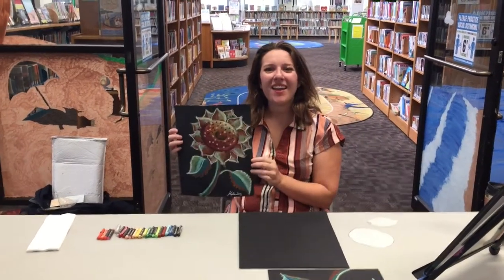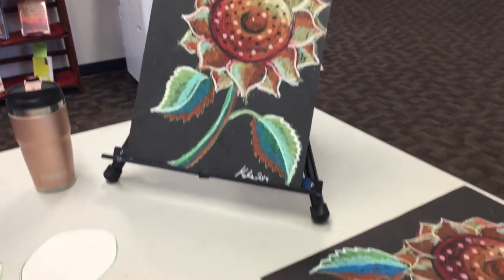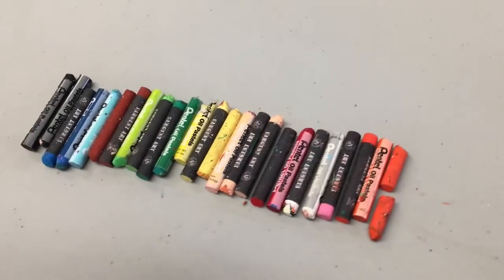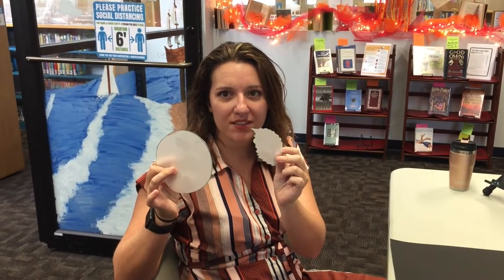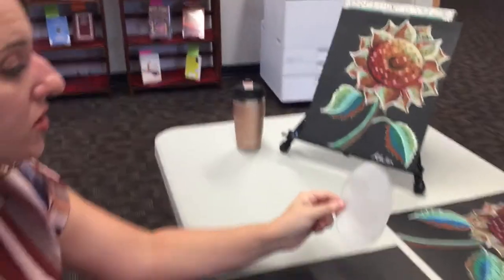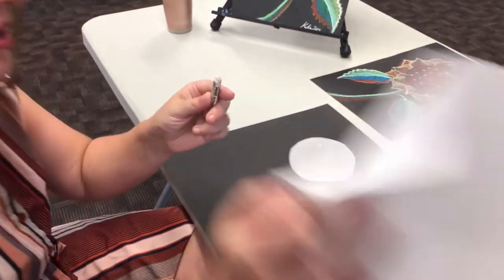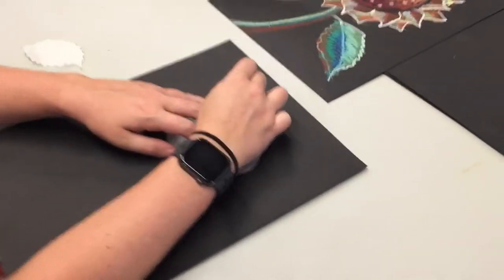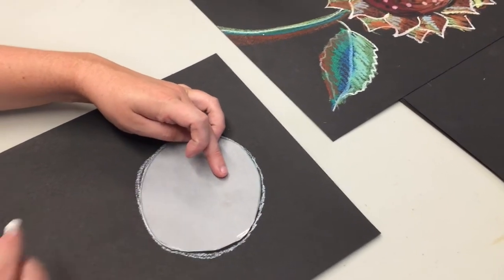SJCPLS Online Event: In the Bubble - Sunflower Oil Pastels - 11/19/2020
Color your world with this fun and easy oil pastels class! Join Main Library’s Adult Programming Assistant Beth online as she welcomes local artist Kasha Fahy to teach us how to make a beautiful sunflower on black paper with vibrant oil pastels.

Kasha will be teaching us how to draw with oil pastels in a series of four online classes. A template for helping to create your sunflower can be downloaded here. Each St. Johns County Public Library location will have a limited number of packets of art materials available to be picked up, while supplies last. Kasha’s lessons and the provided art materials have been made possible through a grant from the Barbara Kay Foundation.